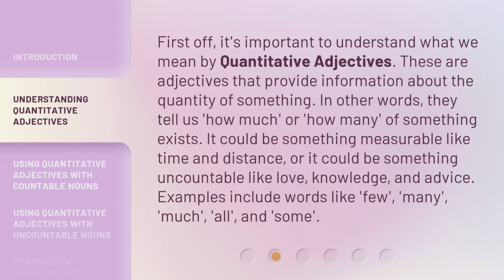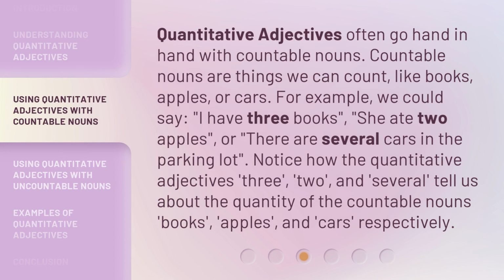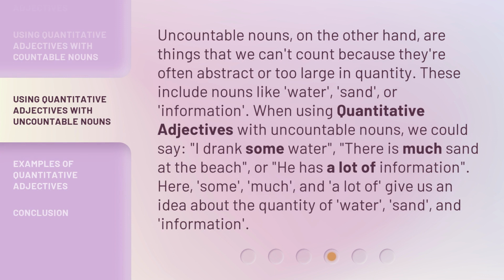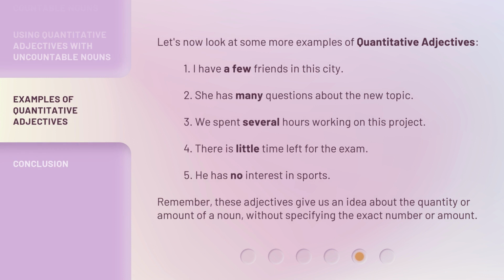Exploring the World of Quantitative Adjectives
Quantitative Adjectives: How Much is Too Much? • Join us as we explore the world of Quantitative Adjectives - the adjectives that tell us 'how much' or 'how many' of something exists. Learn how to use them with countable and uncountable nouns with practical examples to better understand their usage in English.

00:00 • Introduction - Exploring the World of Quantitative Adjectives
00:30 • Understanding Quantitative Adjectives
01:08 • Using Quantitative Adjectives with Countable Nouns
01:46 • Using Quantitative Adjectives with Uncountable Nouns
02:28 • Examples of Quantitative Adjectives